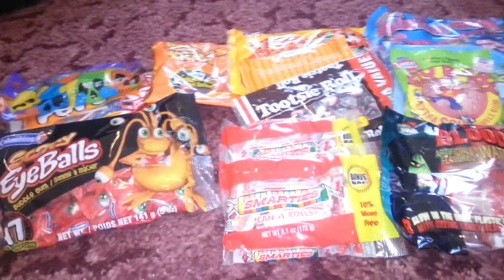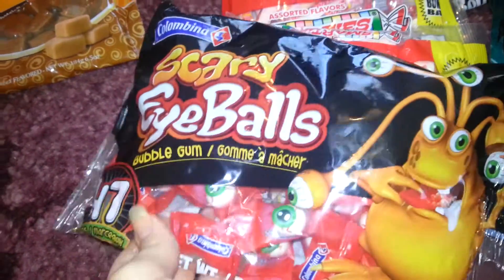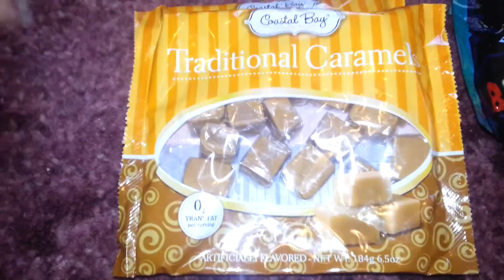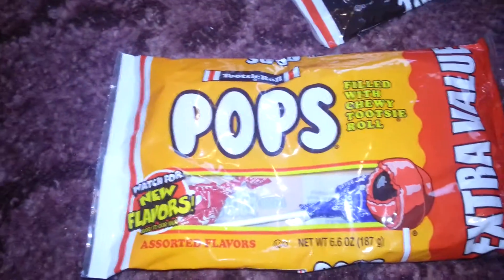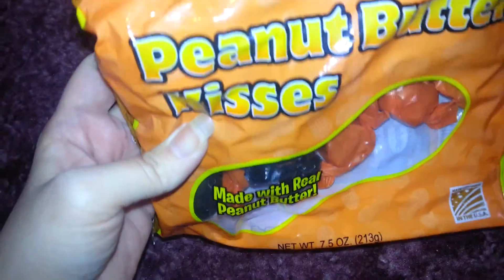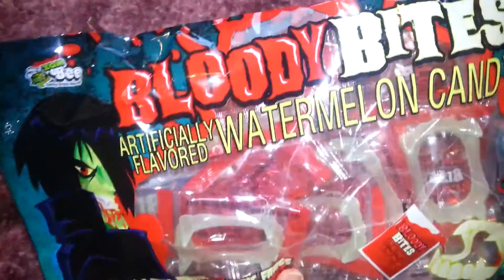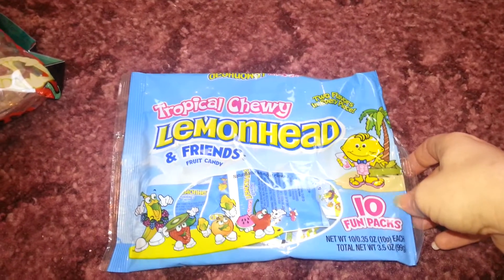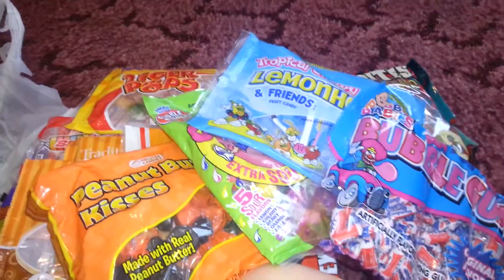Dollar Tree Halloween Candy Haul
Just some candy I picked up at the Dollar Tree.